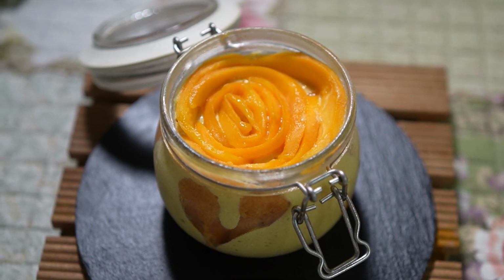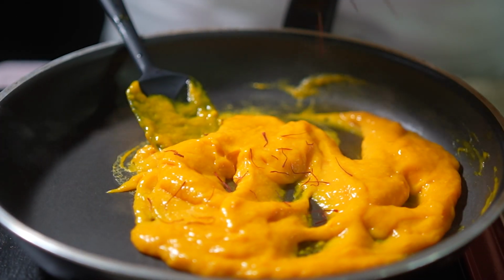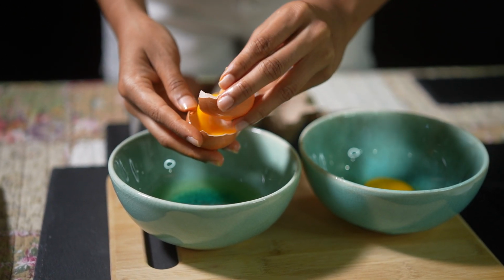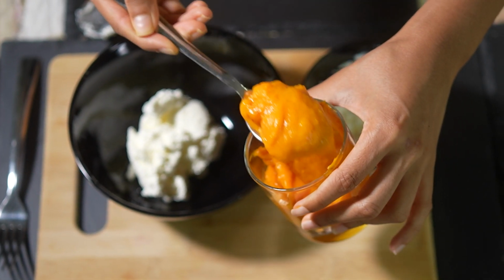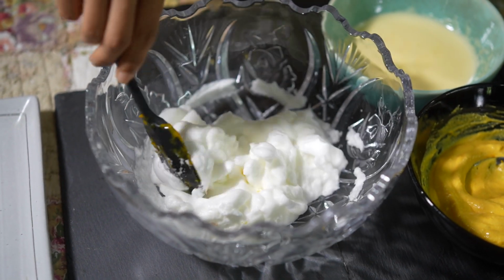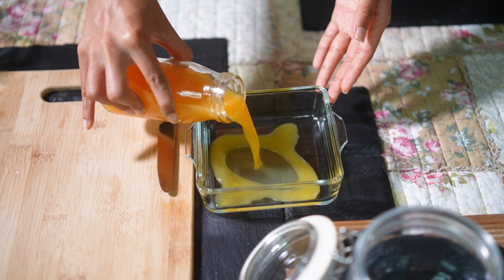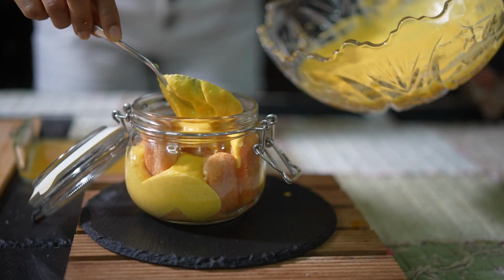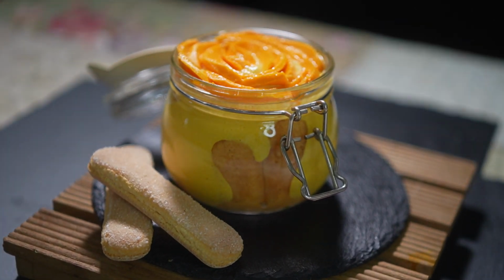Mango Tiramisu – An Irresistibly Easy Mangomisu Recipe in Simple Steps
Delicious Tropical Twist on a Classic Italian Dessert Mango Tiramisu
Mango Tiramisu│Tiramisu │Mango Tiramisu Recipe│How To Make Mango Tiramisu│Mangomisu Recipe│Easy Mangomisu Recipe│Mangomisu│mango│cool dessert│mango dessert│dessert│Classic Italian Dessert

Indulge in the irresistible simplicity of a mango-misu with fresh Alphonso mangoes this season. This recipe is not only easy to follow but also easy to remember, as we will be using 2 of everything - mangoes, sugar, and mascarpone cheese.

Ingredients:

2 ripe mangoes (to make mango puree)
2 tablespoons of mascarpone cheese
2 tablespoons of caster sugar (adjust to taste)

Ladyfingers
Orange juice (for soaking the ladyfingers)
Mango slices (for decoration)

Stepwise Recipe:

1) Prepare the Mango Puree:
     -Chop the mangoes and blend them until smooth.
     -Transfer the puree to a non-stick pan and heat on low for 5 to 7 minutes to reduce the water  content.
      -Optional: Add a pinch of saffron for extra flavor and aroma.
     -Once the puree thickens, set it aside to cool.

2) Separate the Eggs:
     -Crack fresh eggs using a spoon, ensuring a large crack to avoid piercing the yolks.
     -Use the eggshell to separate the egg whites from the yolks.

3) Whisk the Egg Yolks:
    -In a bowl, combine the egg yolks with 2 tablespoons of sugar.
    -Whisk until the mixture turns pale yellow and no more air bubbles appear.
    -Don't worry about over-whipping; fluffier eggs create a lighter cream for the tiramisu.

4) Prepare the Mango-Cheese Mixture:
    -Take 2 heaped tablespoons of mascarpone cheese and add them to the cooled mango puree.
    -Mix the two ingredients well until creamy.

5) Whip the Egg Whites:
      -In a separate bowl, whisk the egg whites until they form light, stiff peaks.
      -Test readiness by flipping the bowl without any spillage.

6) Combine the Mixtures:
     -Gently fold the egg yolks and mango-cheese mixture together, forming a figure-eight motion.
     -Ensure the mixture remains light and airy by being gentle during the folding process.

7) Assemble the Mango Tiramisu:
     -Pour orange juice into a flat dish and halve the ladyfinger biscuits.
     -Briefly dip each biscuit in the juice to prevent them from becoming too soggy.
      -Arrange a layer of soaked biscuits at the bottom and sides of a serving dish.
      -Spread a generous amount of mango cream mixture on top of the biscuits.
      -Repeat the layering process until you reach the desired height.
      -Garnish with mango slices, creating an appealing decoration.

Refrigerate the Mango Tiramisu for 3-4 hours or until set.
Your chilled irresistible Mango Tiramisu is ready to be enjoyed.

Chapters
00:00 Introduction
00:18 Mango Puree
01:33 Whisk the Egg Yolks
02:31 Mango-Cheese Mixture
02:56 Whip the Egg Whites
03:27 Combine the Mixtures
04:32 Assemble the Mango Tiramisu
05:35 Garnishing

Mango tiramisu is a delightful twist on the classic Italian dessert, tiramisu, incorporating the tropical flavor of mango. While traditional tiramisu features layers of ladyfingers soaked in coffee and a creamy filling made with mascarpone cheese, cocoa powder, and eggs, mango tiramisu substitutes the coffee with mango puree and incorporates fresh mango slices into an irresistibly simple mango-misu with fresh Alphonso mangoes this season.